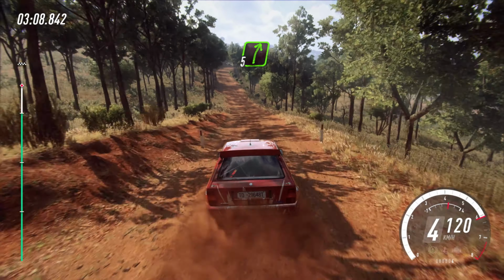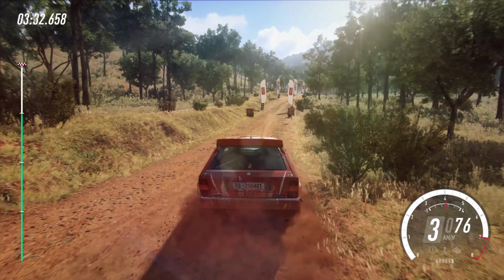Dirt Rally 2.0 PC Gameplay 4k 60fps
How is going my friend's today im going back to Dirt Rally 2.0 always at stunnings 4k 60fps ,i hope everyone to enjoy the gameplay footage and stay tuned for more content,peace .

PC SPECS :
1.Ryzen 9 5900X Box
2.Asus B550 E-Gaming Motherboard.
3.2x16 G.Skill Tridentz Neo RGB 32GB DDR4-3600MHz .
4.Seasonic Prime 1000W Gold.
5.MSI 3080 Ventus 3X OC.
6.Samsung 980 Pro 1 TB Gen4 .
7.Samsung 860 Evo 2TB.
8.Samsung 970 Evo Plus 2TB.
9.Lian Li Lancool 2 Mesh Perfomance .
10.Artic Liquid Freezer 2 280 .
11. Dell S2721DGFA .
12.Razer Blackshark V2 .
13.Razer Ortana Crhoma RGB.
14.Razer Basilsk.
15.Edifier R2000DB.
16.Anda Sheat Chair Viper Black.

Dirt2.0Gameplay 4k60fps#